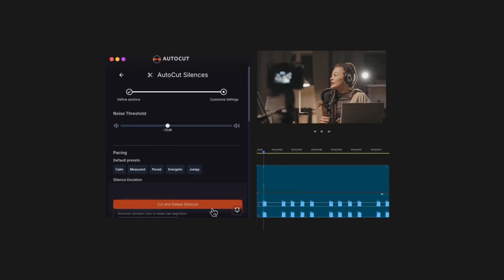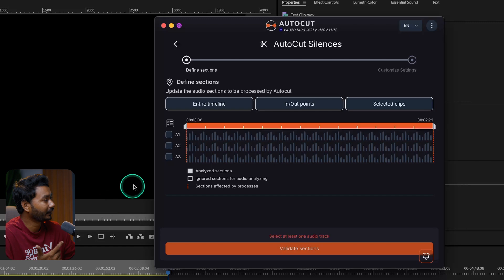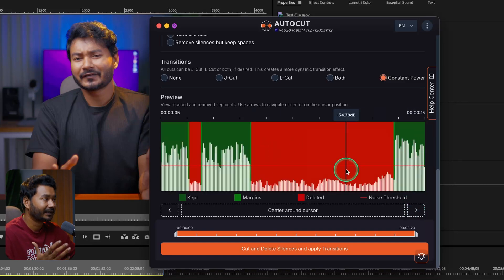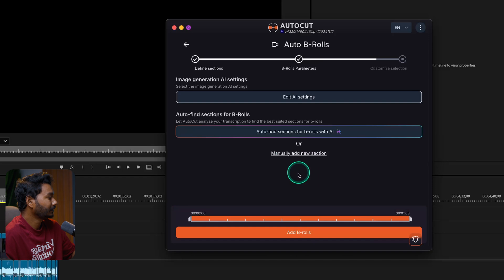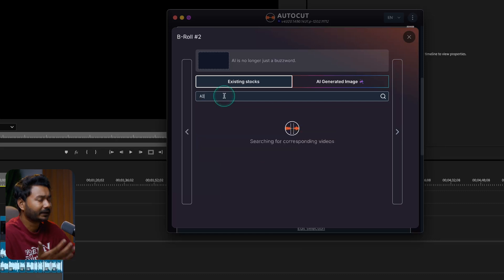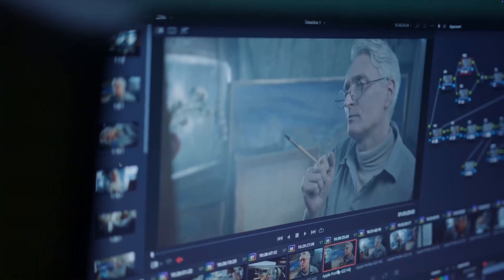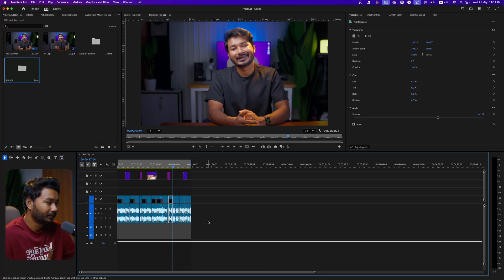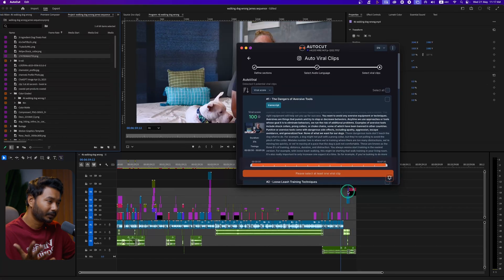AutoCut in Premiere Pro Will Replace Editors (Watch This!)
No timeline slicing, no ripple deletes, no manual trimming. Just pure automation using AutoCut inside Adobe Premiere Pro. In today’s video, I’ll show you how this powerful AI plugin edits talking head videos by removing silences, cutting jump cuts automatically, and even adding B-roll using AI-generated suggestions based on your script or transcript.

Whether you're a solo creator, YouTuber, or podcast editor — this tool could seriously change your workflow. I’ll even show you how AI detects viral moments in long videos!